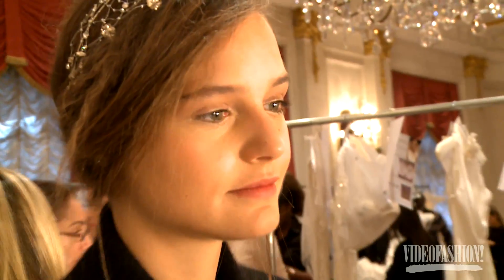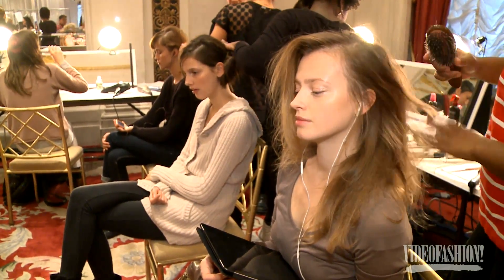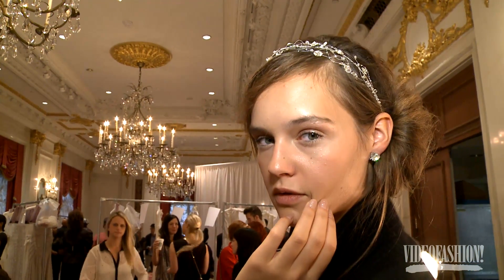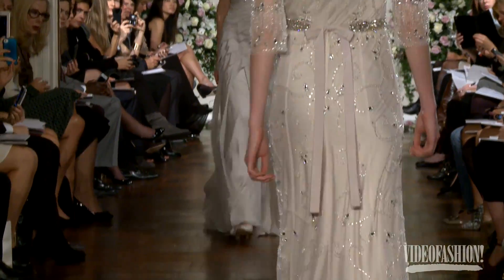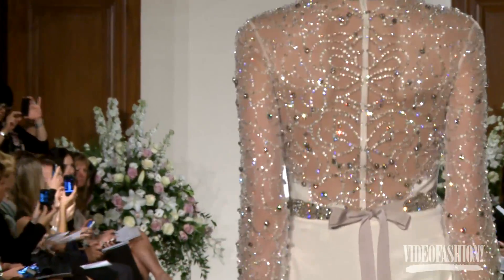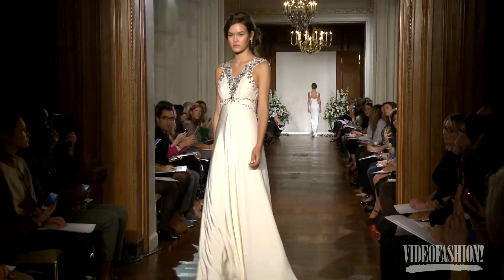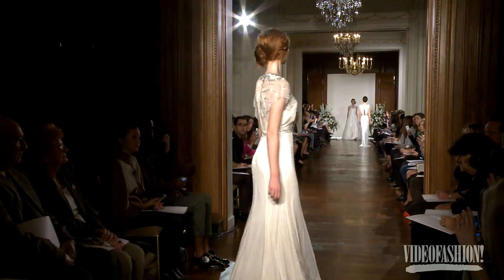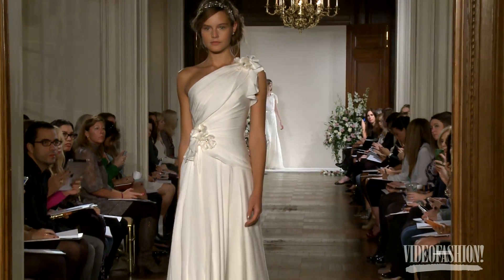Jenny Packham Bridal Spring/Summer 2013 - Videofashion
Designer Jenny Packham looked to the glamorous 1930s for inspiration for her Spring 2013 bridal collection.